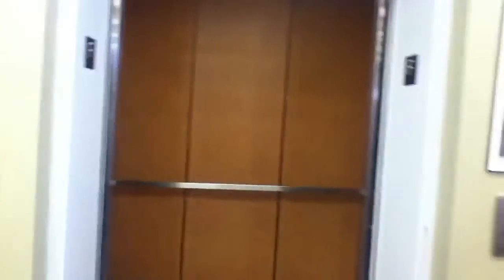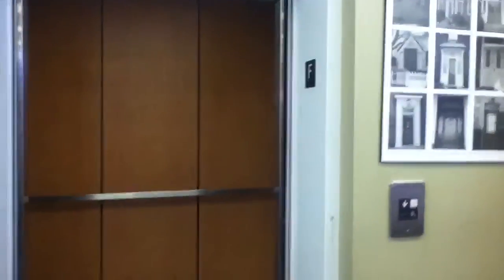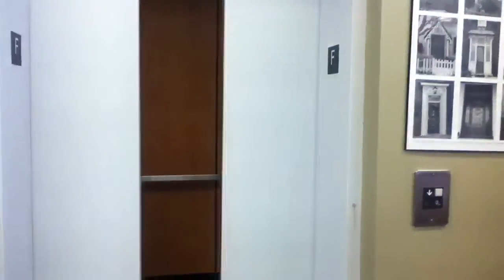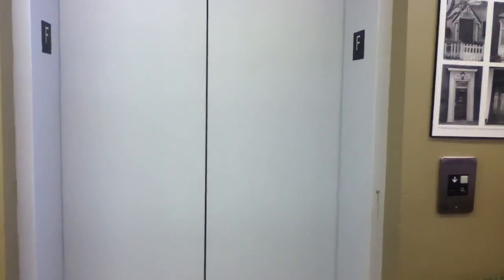VEDA #11: Otis Series 1 Elevator at Hamilton Public Library Dundas Branch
This elevator was installed in 1994, when I was four years old. I don't live near this library, my closest one is the Westdale branch. The first floor is fiction and non-fiction along with all the computers, and the basement is the children's section (which I'm too old for ;)). I'll try and get down to the Central and Ancaster branches in the next couple of days.